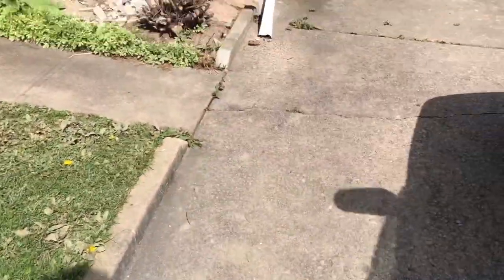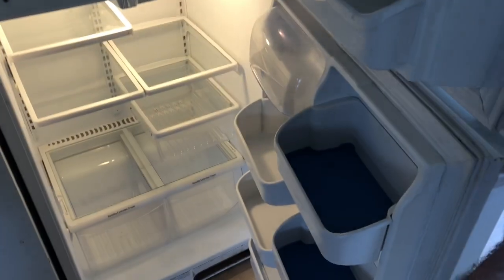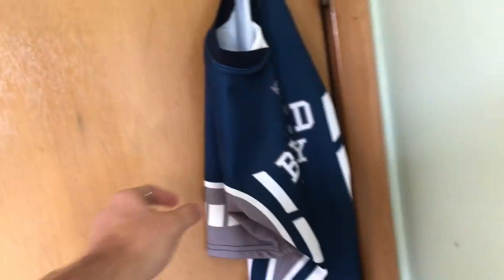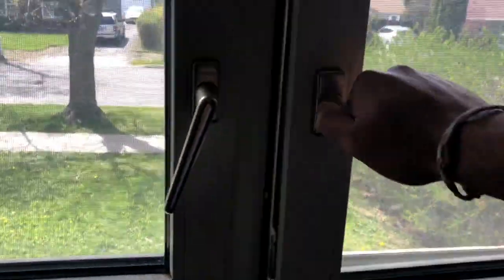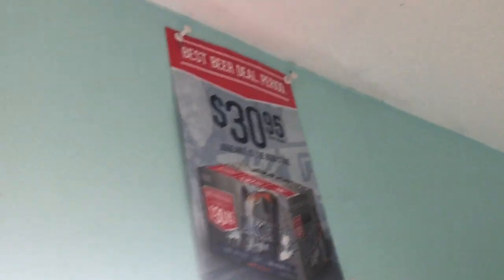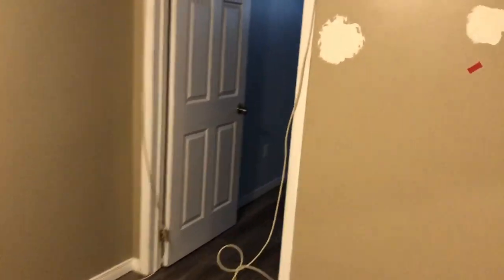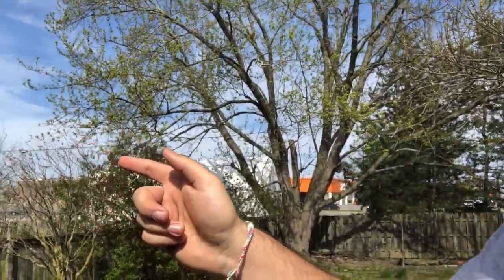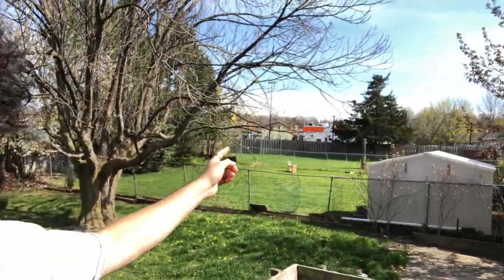Home Tour...My First Time Inside!!